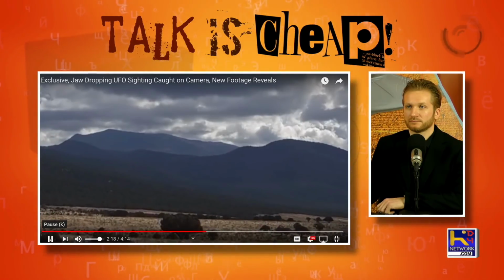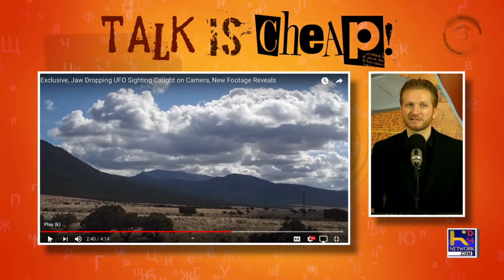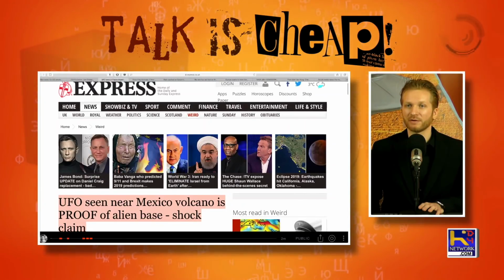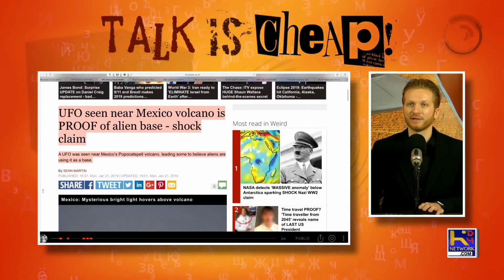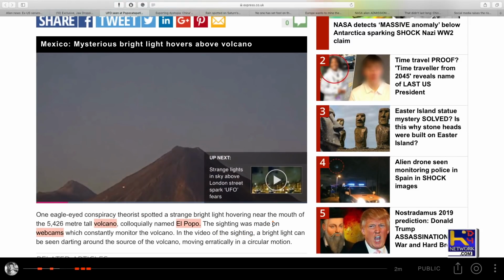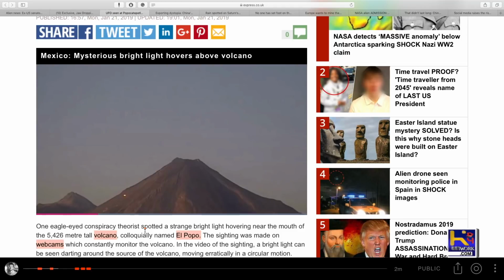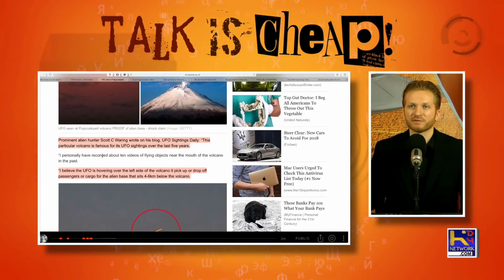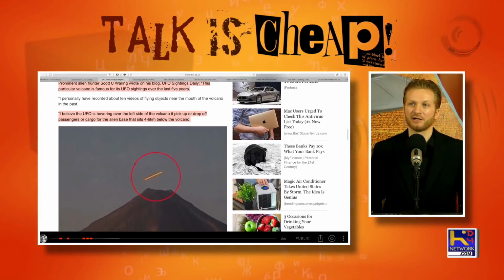STUNNING! UFO CAPTURED @ 60fps in DAYLIGHT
AMAZINGLY good UFO footage shot from a drone at 60fps in daylight!

Host: Dan Hohlfeld

Theme Song

“Art Now”
by Alex